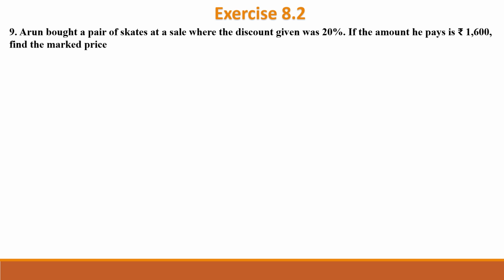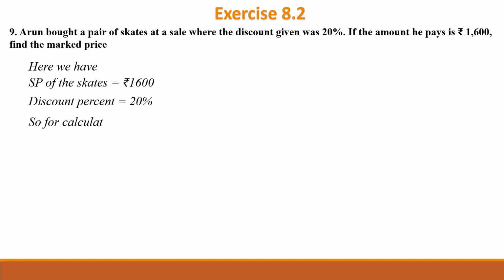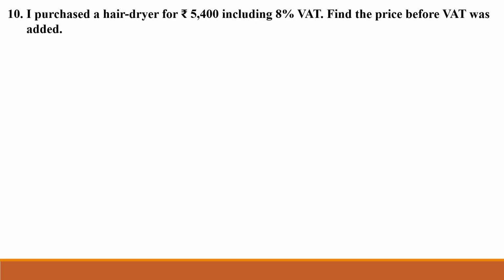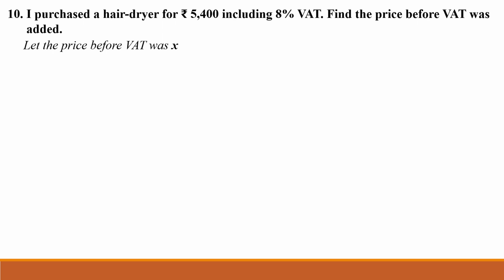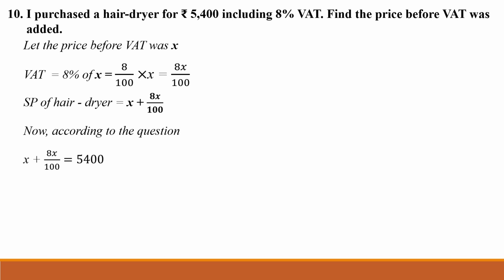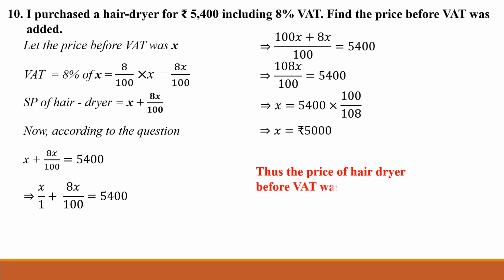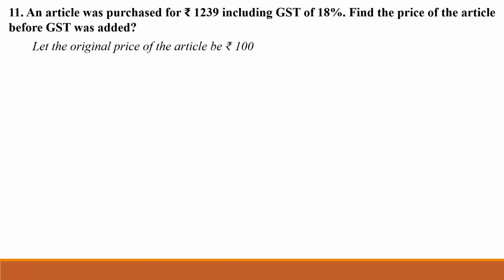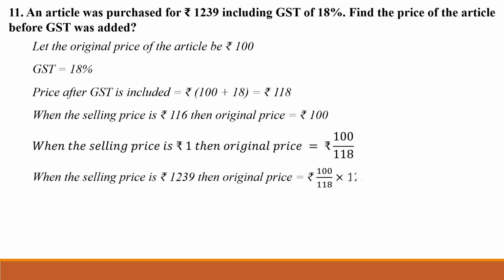Comparing quantities part 4 (By Amandeep Sir)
Explanation of question number 9, 10 and 11 from NCERT exercise 8.2